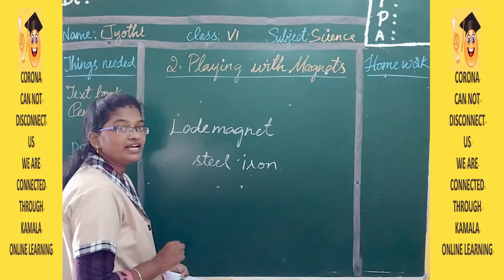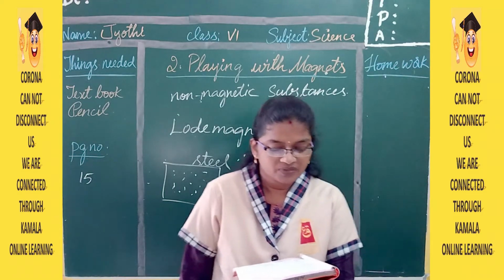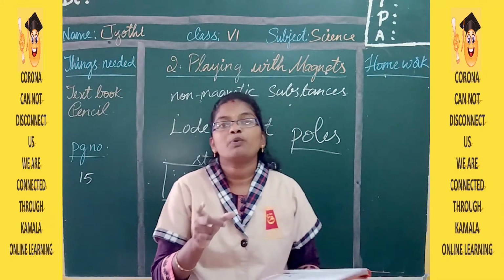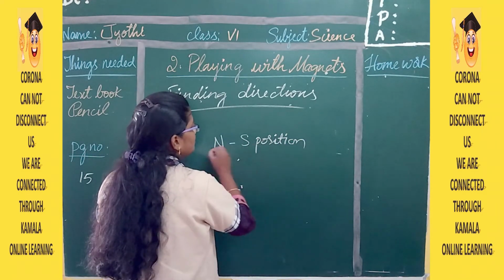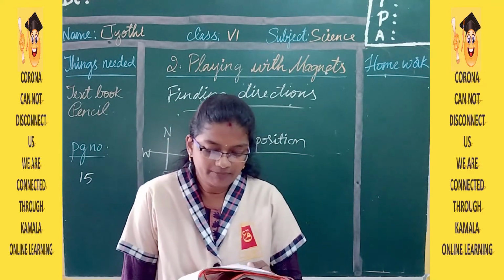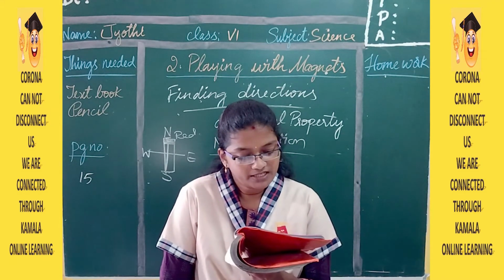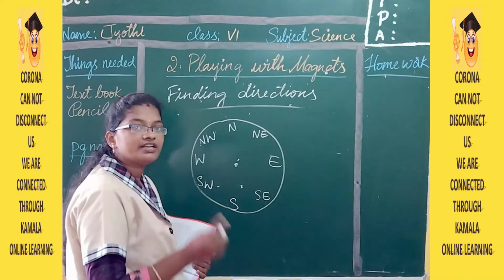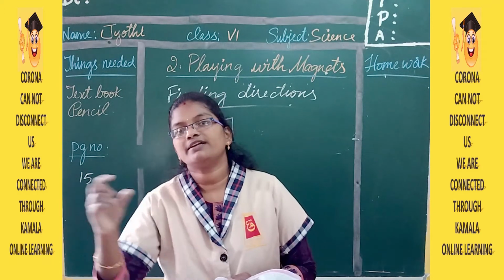6TH_CLASS_SCIENCE_LS2_PT2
kamalaonlineprogram
Hello Children!
Good Luck!
HAPPY LEARNING!